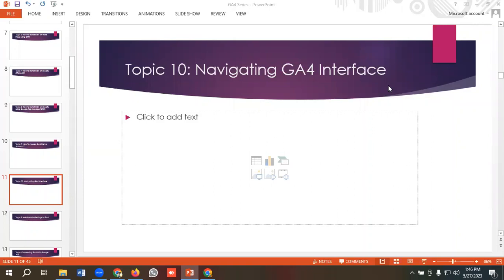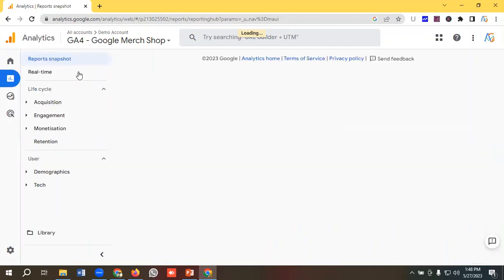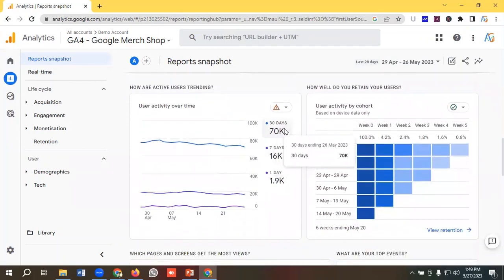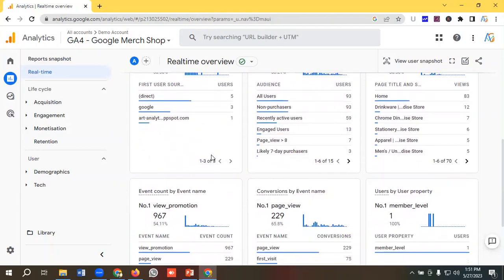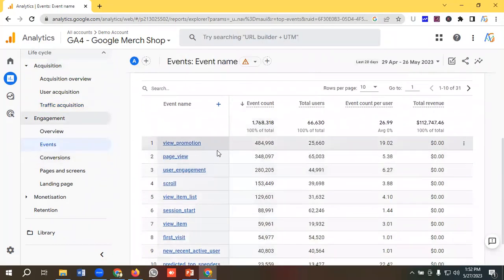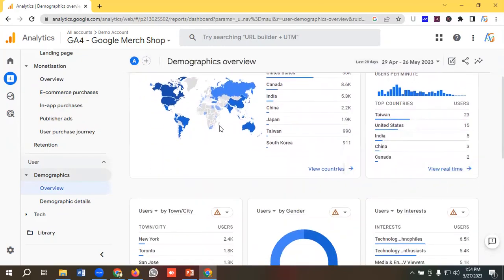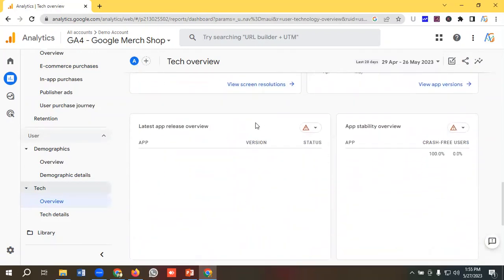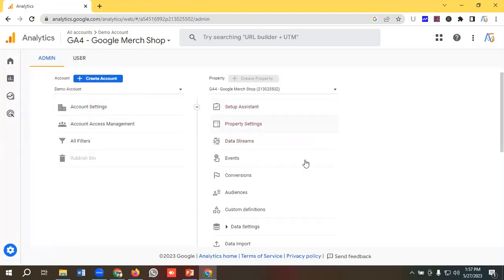How To Navigate GA4 | Walkthrough Of The GA4 Interface | Part - 10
In this video, I will show How To Navigate GA4, Walkthrough Of the GA4 Interface. You will get to know how to see real-time reports, acquisition, engagement, monetization, and retention reports. To learn the full dashboard of Google Analytics 4 watch this video.

👉 How to Support:

2. Choose the number of virtual coffees you'd like to buy.
3. Leave a personalized message to brighten my day!
4. Get ready for some awesome perks coming your way as a token of my appreciation.